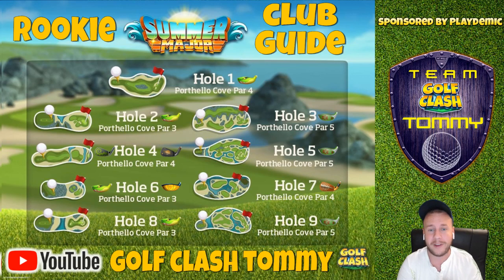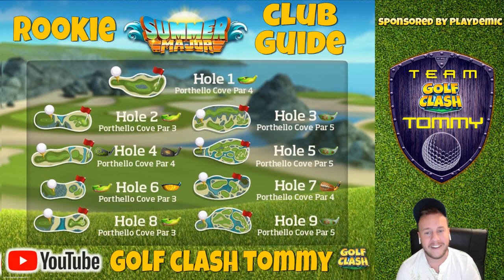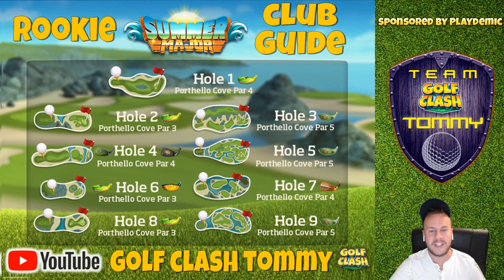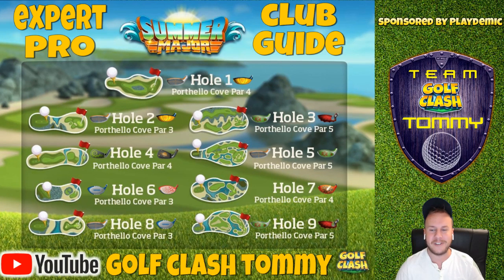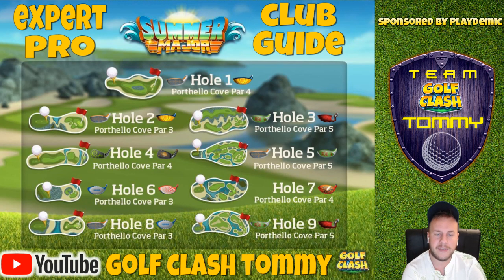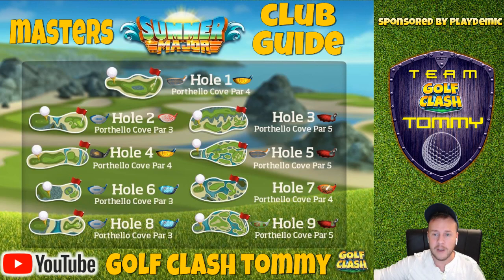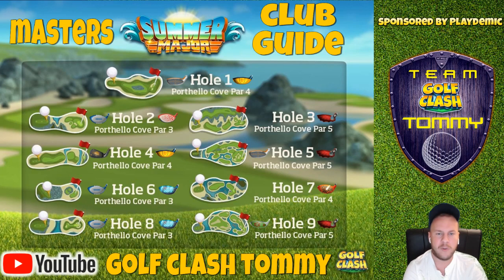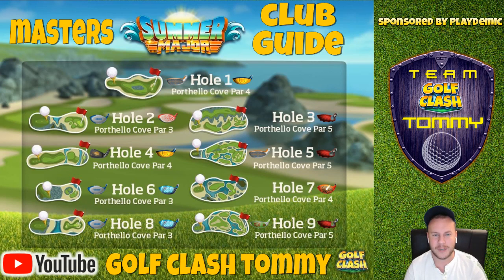Golf Clash tips, Clubguide - ALL DIVISIONS - Summer Major Tournament! Rookie-Pro-Expert-Master!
Here is the clubguide for all the divisions in the tournament. The wind is going to be a big factor when it comes to picking clubs in this tournament. Have in mind that this is a general guide and does not include which level of the clubs I think is good. The reason for that is that its so different from player to player.
I do suggest to make a comment or send us a message to Team Golf Clash Tommy page on Facebook if you do want us to take a look at your clubs.

if you want textguides or training sessions.